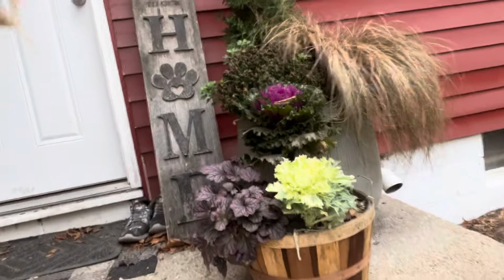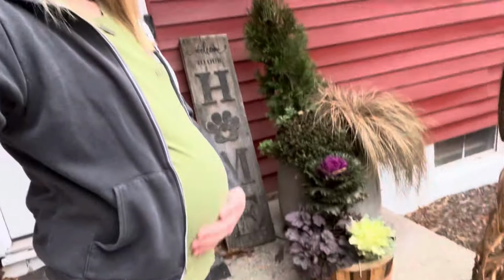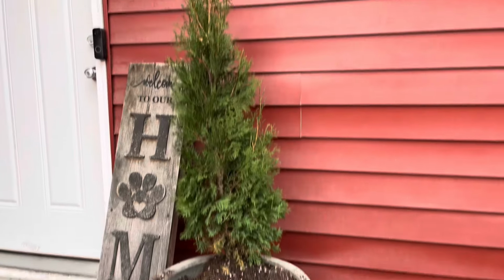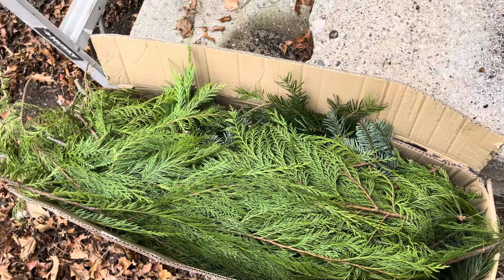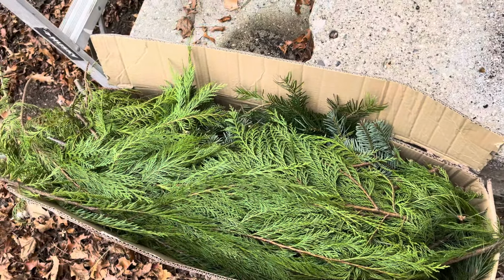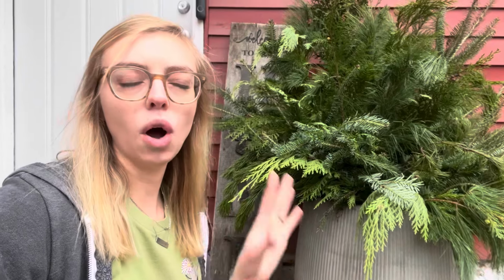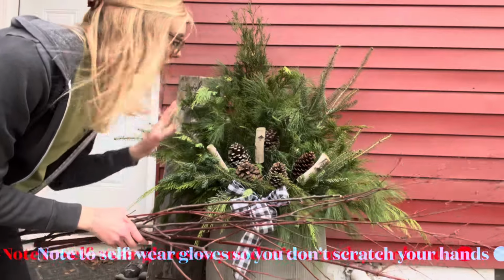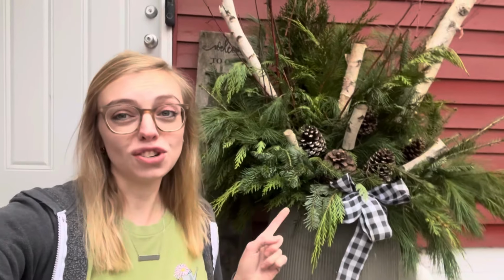Ellie’s Winter Porch Pot Switch & Tips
Follow along as Ellie shows us some quick and easy tips to transform your front porch planter from fall to winter!